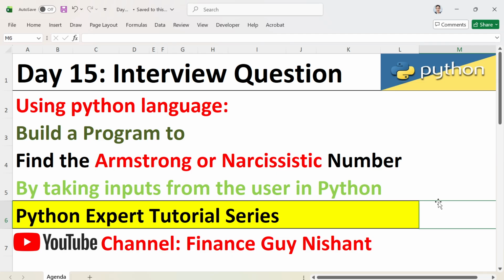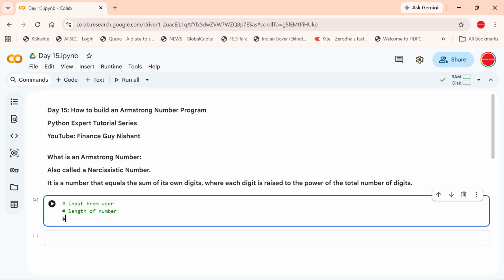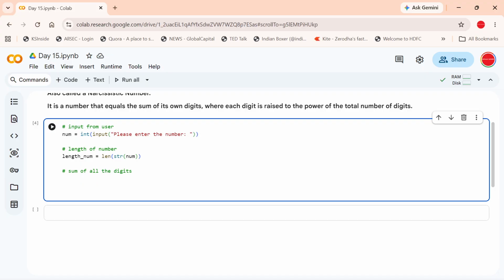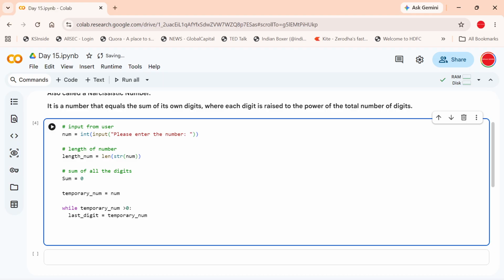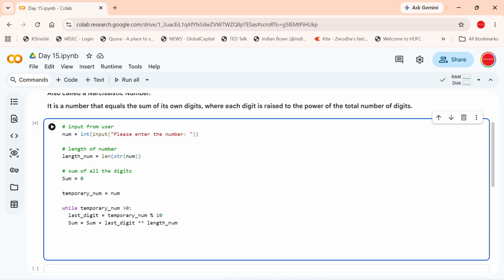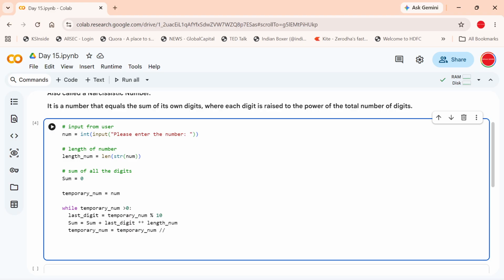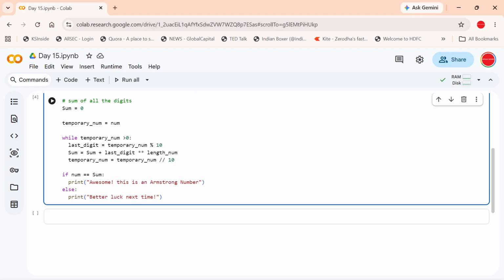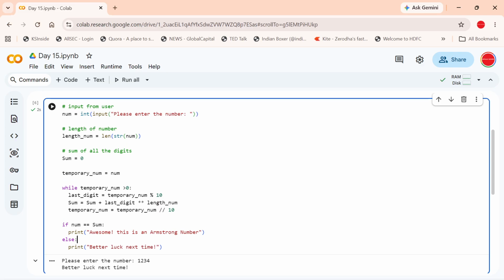Day 15: Interview Question | Armstrong or Narcissistic Number in Python | Finance Guy Nishant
Welcome to Day 15 of our Python Expert Series! In this video, you'll learn to answer one of the most asked interview questions:
👉 "Build a program to find an Armstrong or Narcissistic Number by taking inputs from the user in Python."

This is an essential concept if you want to crack Python-related interviews and boost your career as a programmer.

📌 What You’ll Learn Today:
✅ Temporary functions defining in Python
✅ Input handling and type conversion (strings to float, validating numeric input)
✅ How to answer to your interview question i.e., build a program to find an Armstrong or Narcissistic Number by taking the inputs from the user in python language.

💡 Why This Series Is a Game-Changer:
We’ve designed this series to help beginners become confident Python users — quickly and practically.

If you're serious about learning Python, this is the perfect place to start.

📣 Got questions?

👉 @finance_guy_nishant (/finance_guy_nishant)